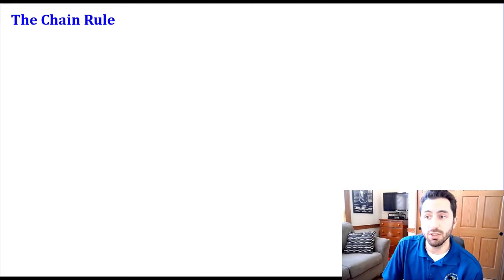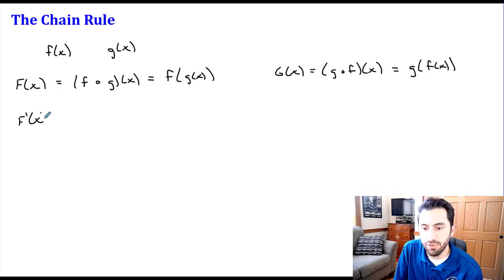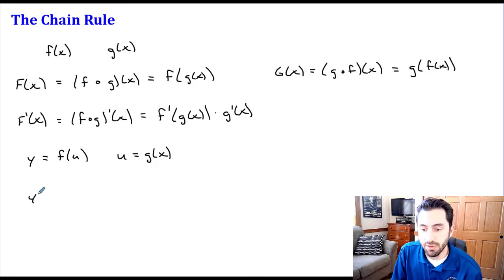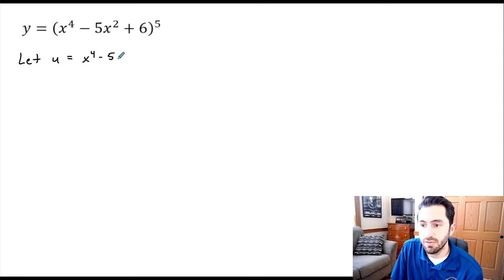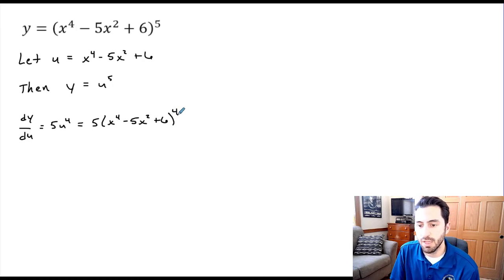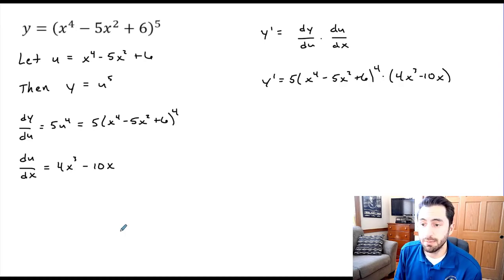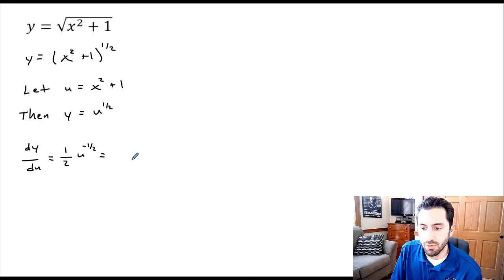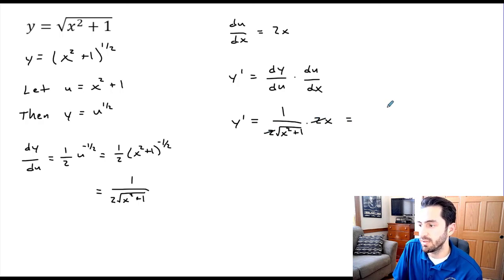The Chain Rule - Calculus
How to use the Chain Rule to find the derivative of functions.